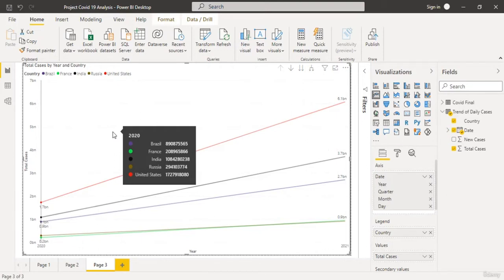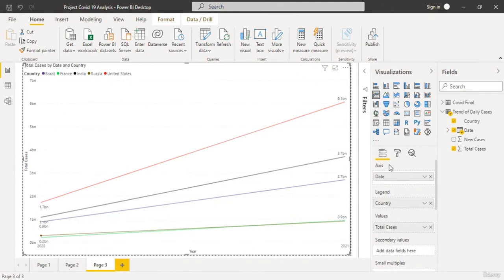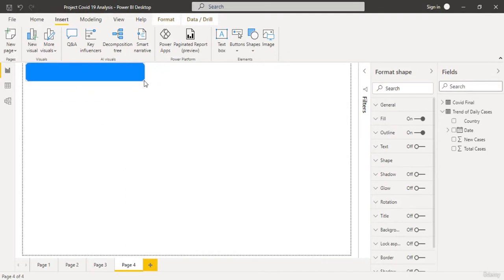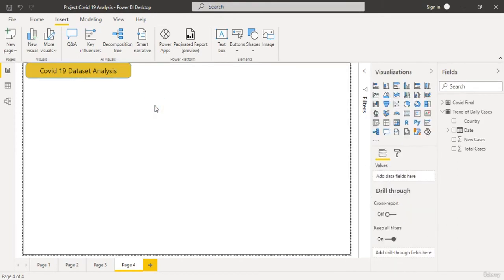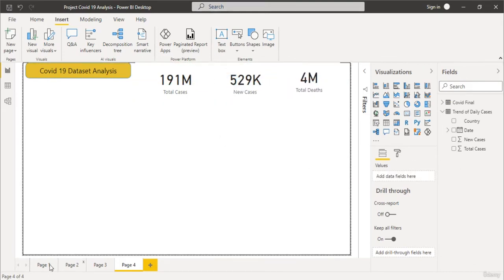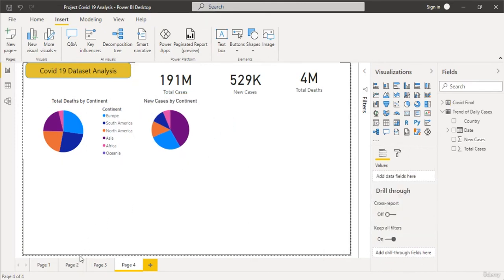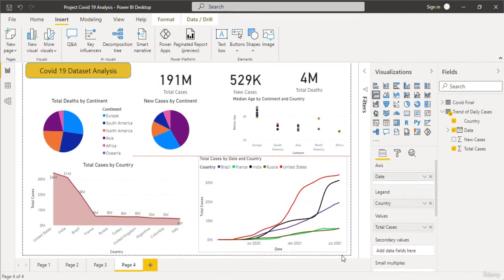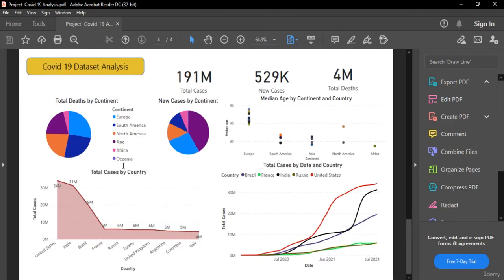6 Creating the Report